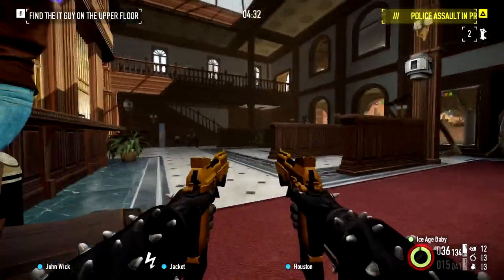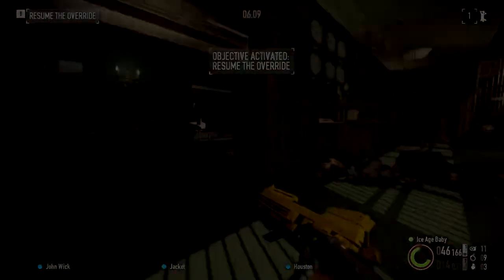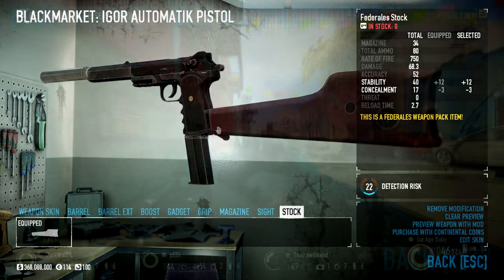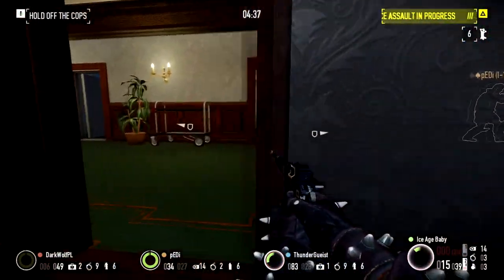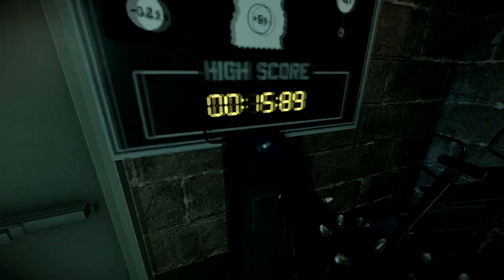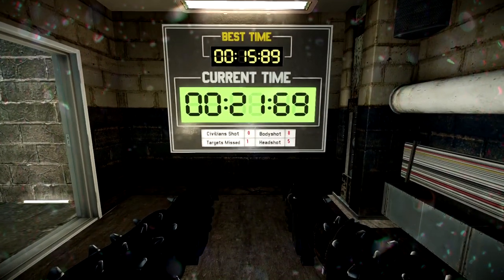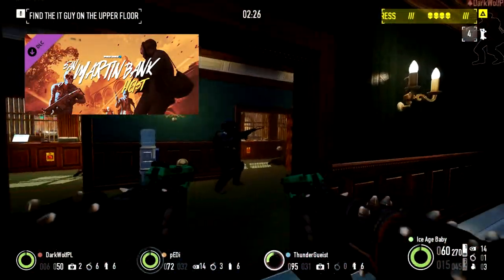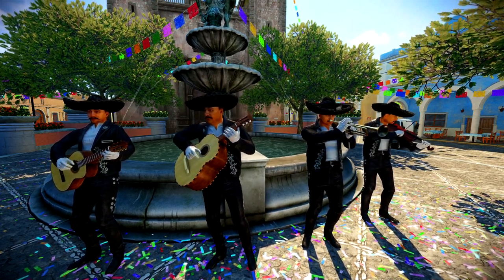PAYDAY 2: San Martín Bank Heist - Worth Buying? (New Heist & Weapons)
First DLC of 2020 is here and we have 4 packs to unravel. I'm going to be releasing another video after this discussing the other 2 packs (Tailor Pack 2 and the Weapon Color Skin Pack). But for now lets look at the NEW Heist and Weapons and see if they are worth the money!

Time Stamps:
Weapons: 1:23
Heist: 8:08